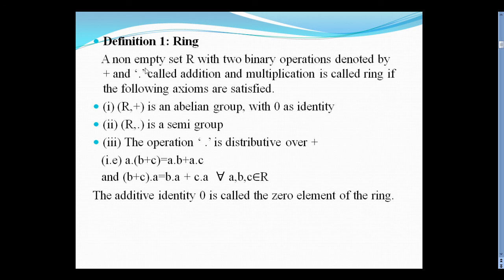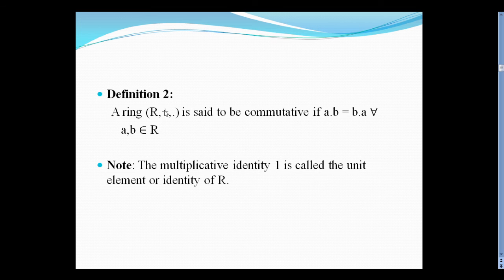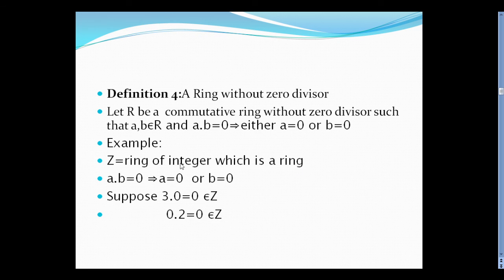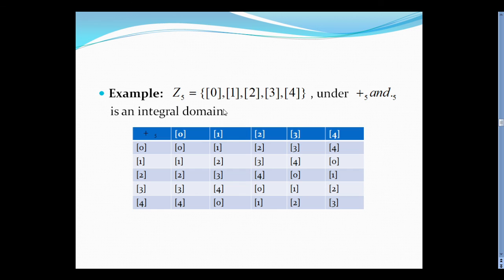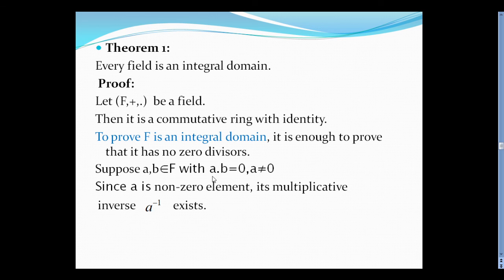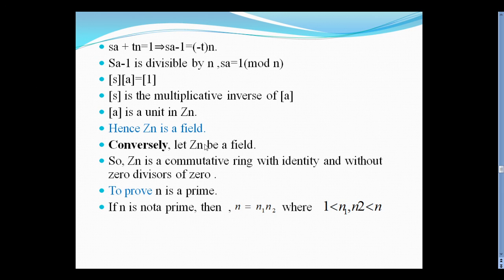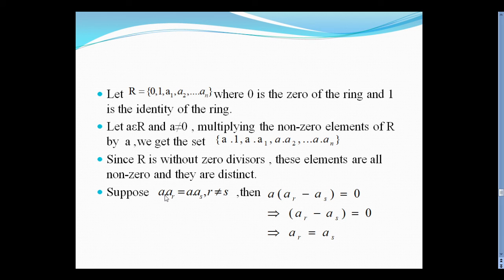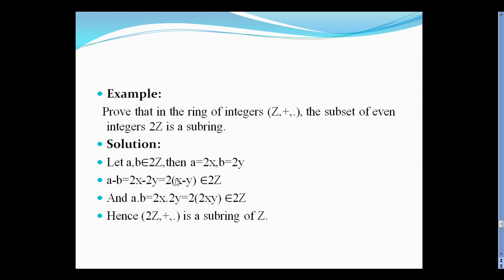Lecture 7 -Rings and field